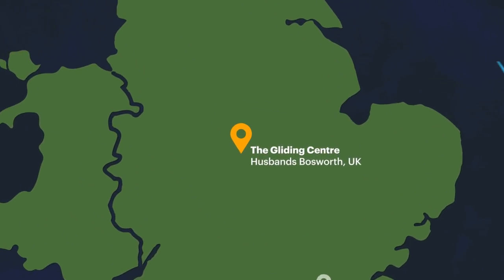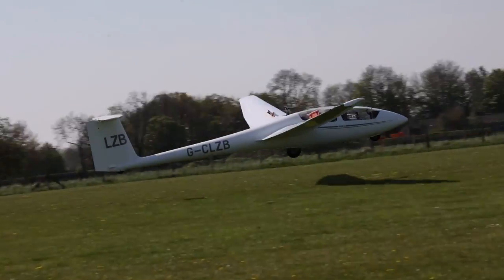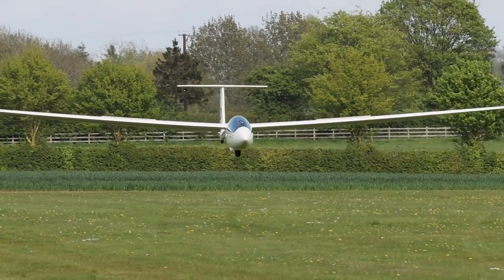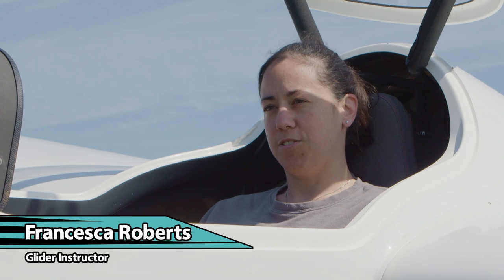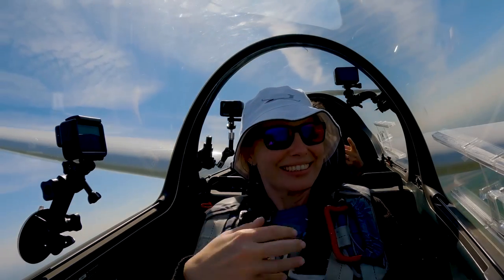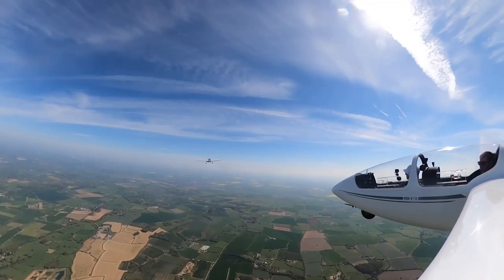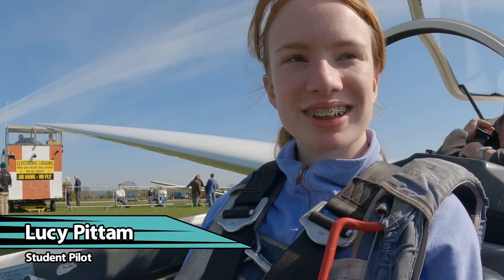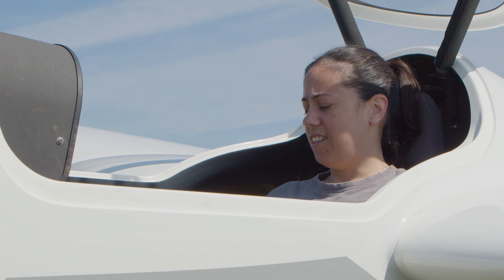All About Gliders! A Day at The Gliding Centre in the UK - TakingOff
Our first experience with gliders was amazing!  We met wonderful people who shared raw aviation passion.  Special thanks to the Gliding Centre
And if you can make it, check out the Women's World Gliding Championship